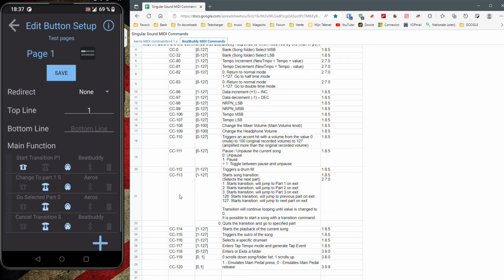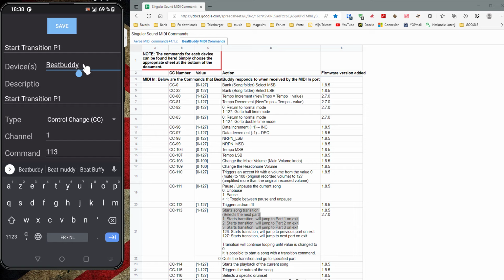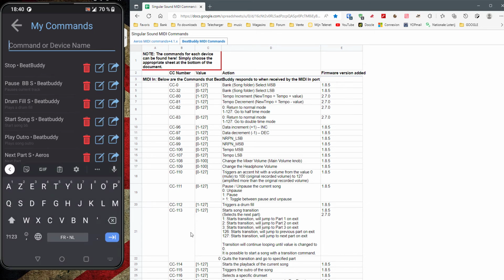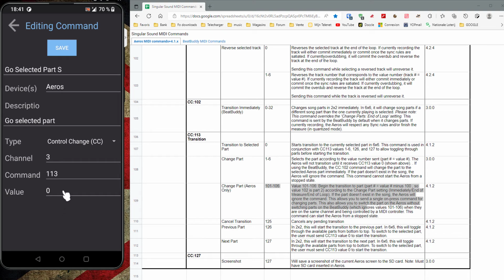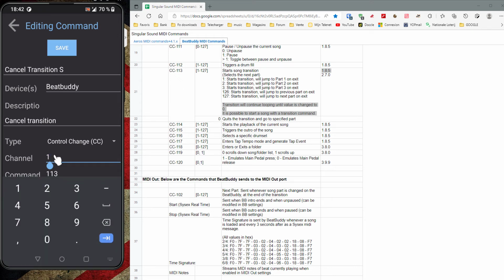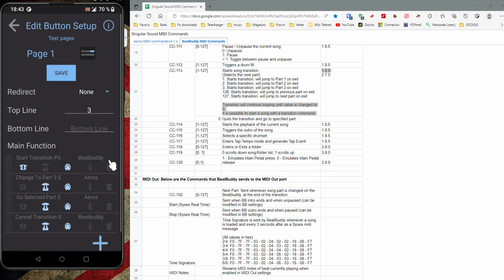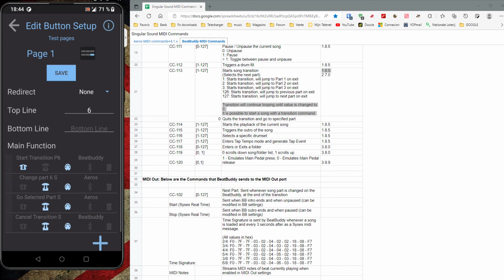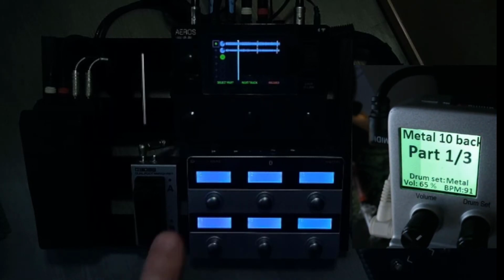Specific parts on Beatbuddy and Aeros Loop Studio. The commands (FR/ENG)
And a TIP in this video
Et une petite astuce